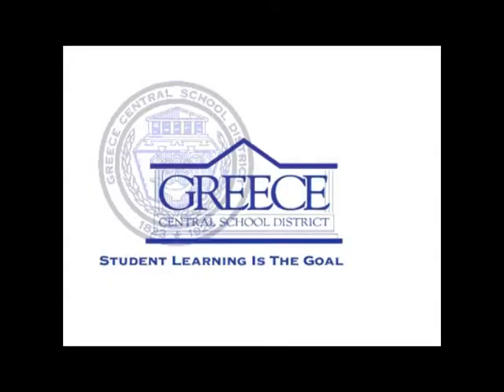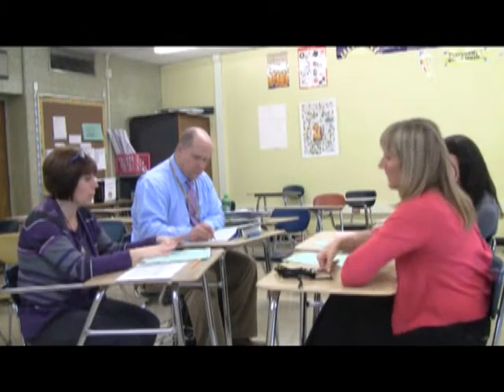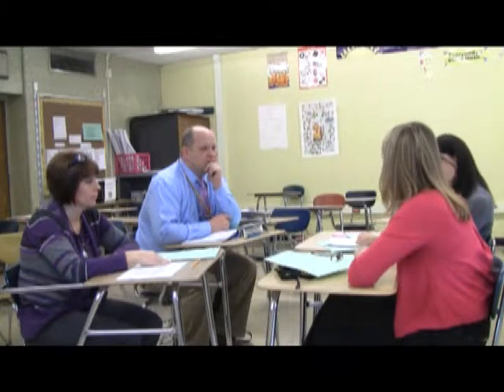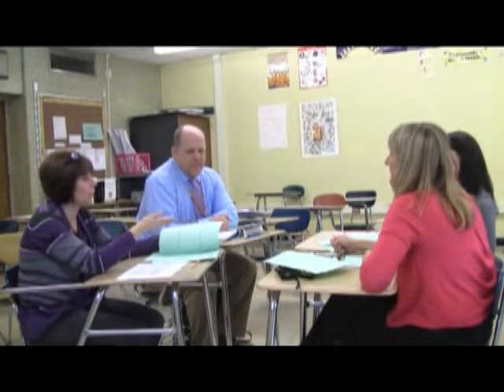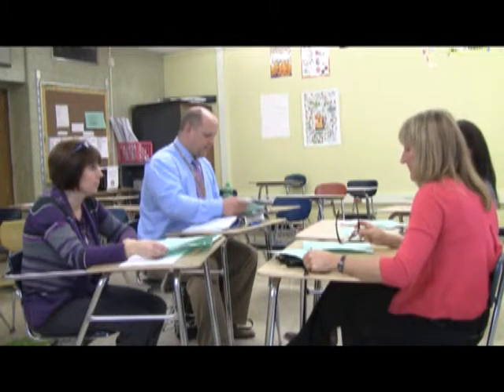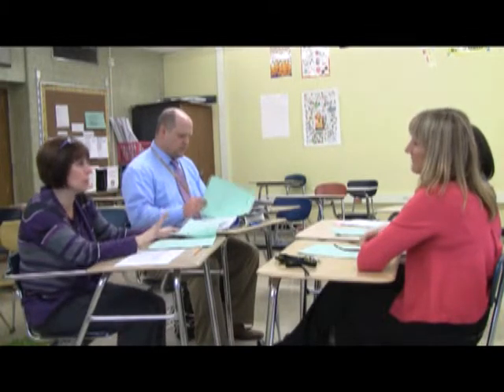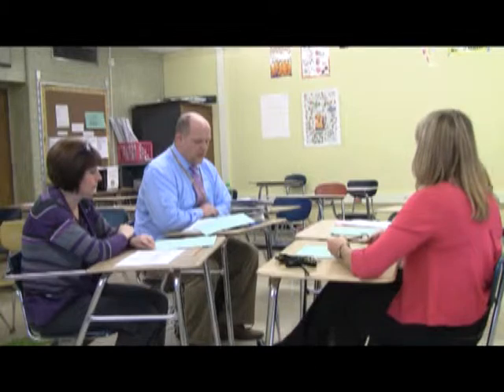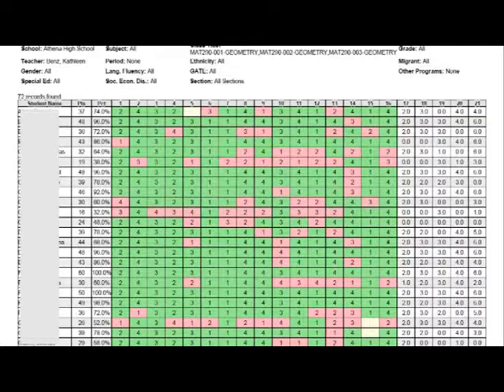Athena Geometry PLC March 2015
Greece Athena High School Geometry teachers review student data from a mid-term assessment.